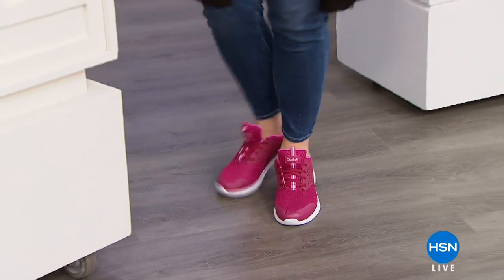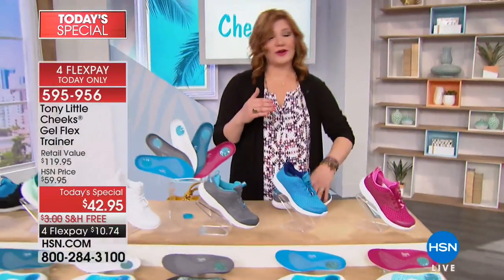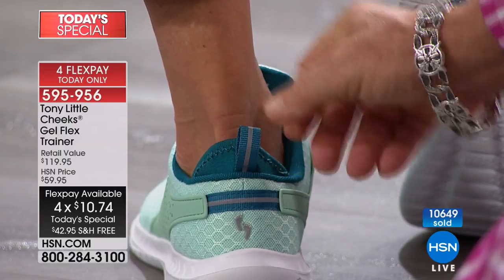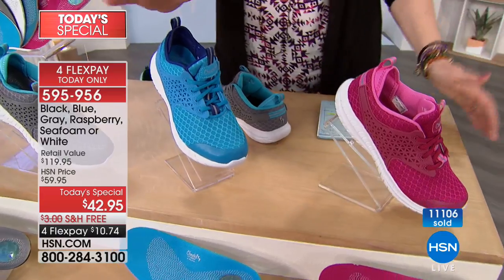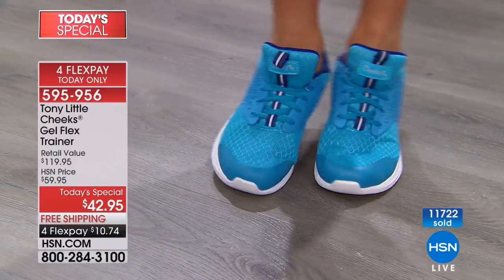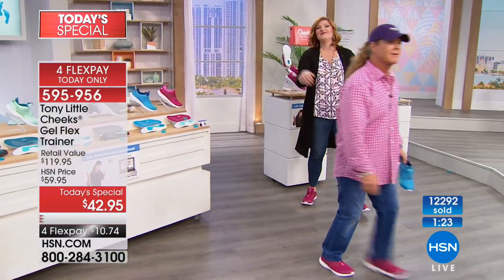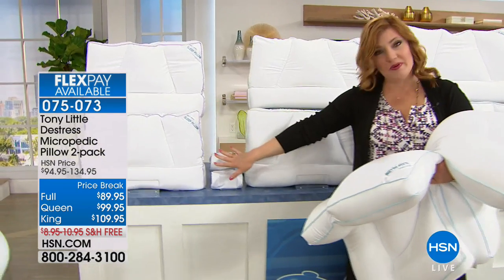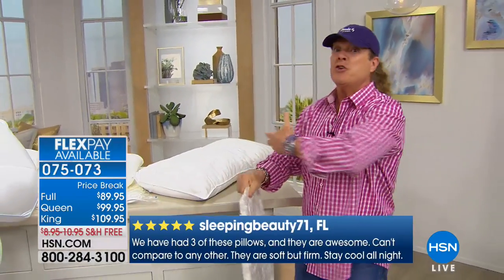HSN | Tony Little Health and Wellness 03.14.2018 - 09 AM